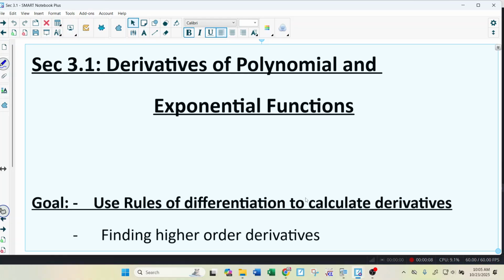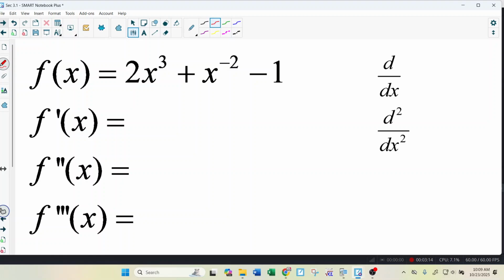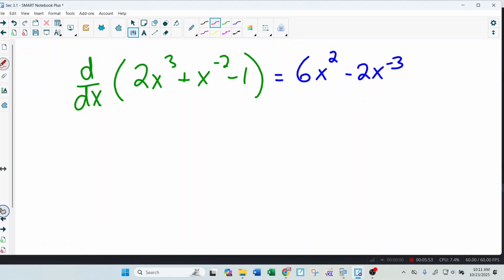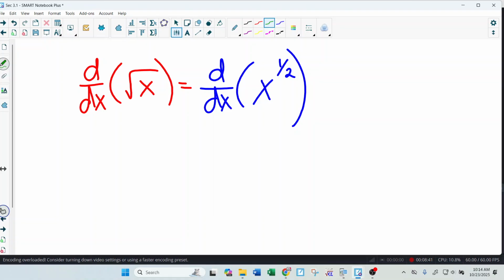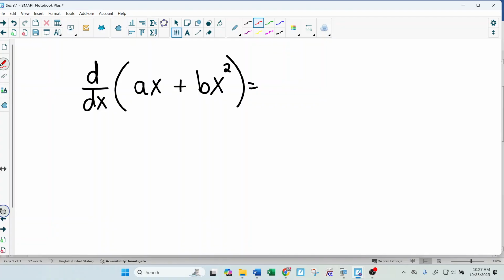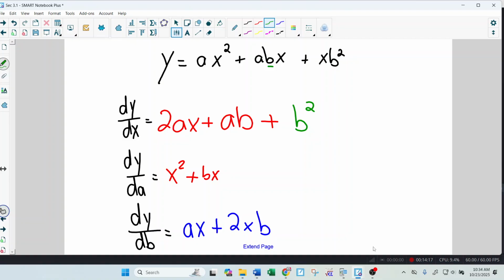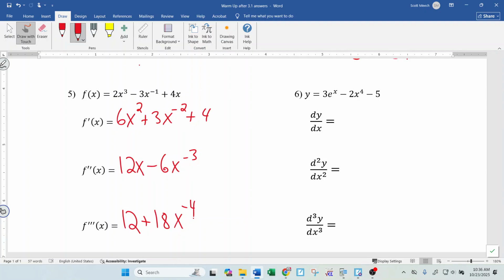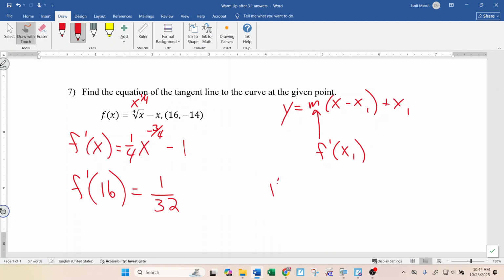Sec 3.1 Derivatives Part 2